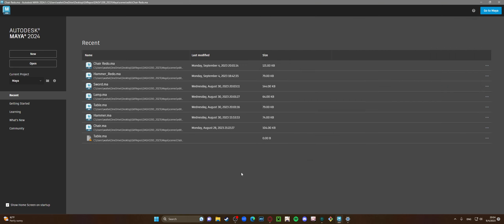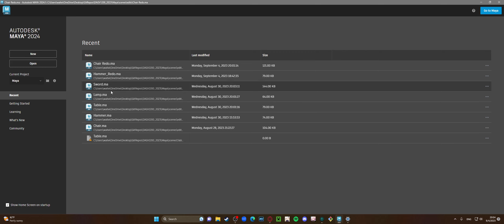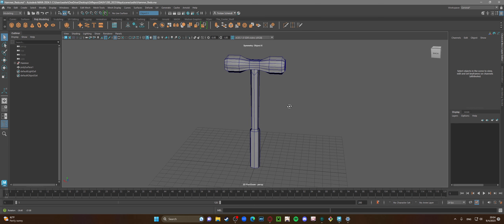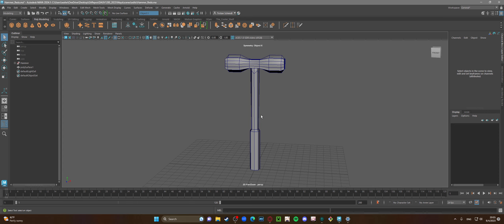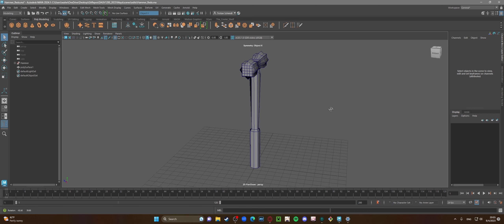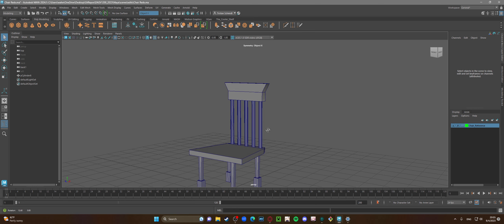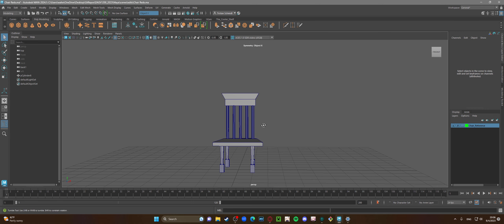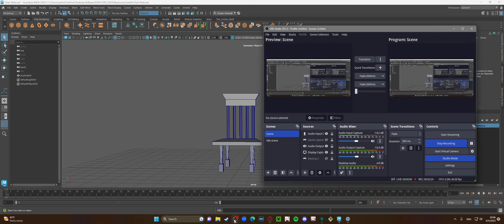Lab 01b Additive Modeling (Chair and Hammer)